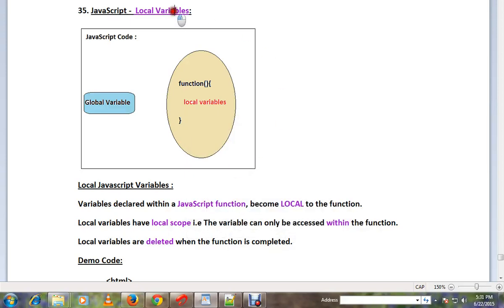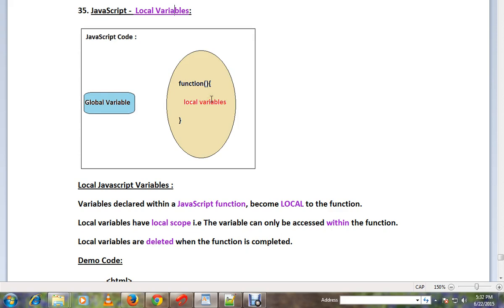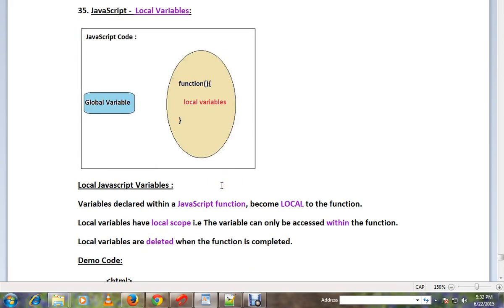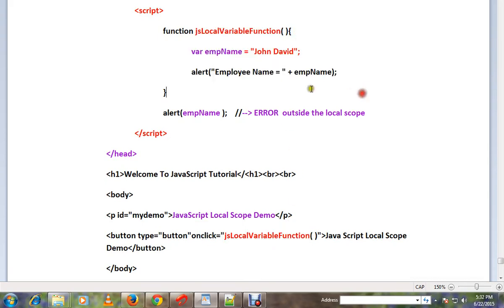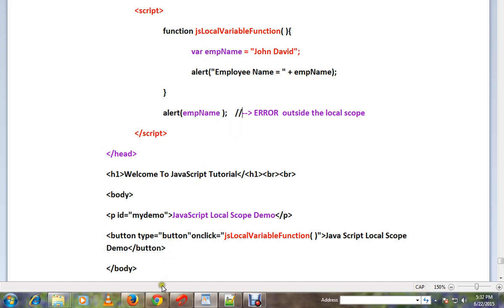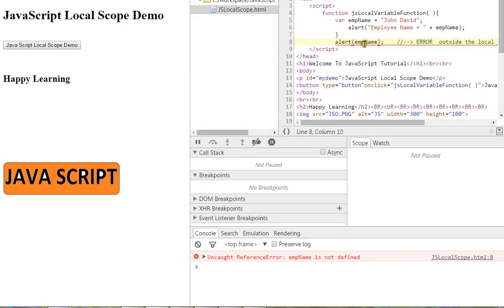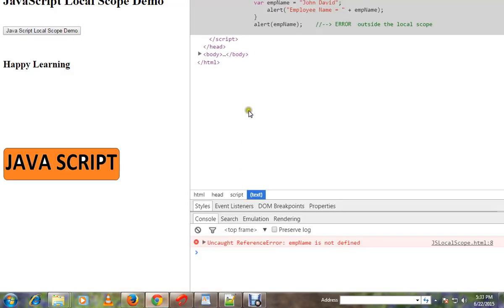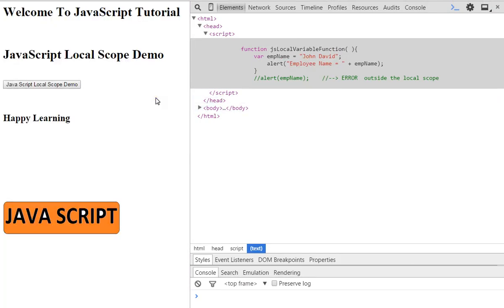TAMIL LOCAL VARIABLES IN JAVASCRIPT DEMO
to get notifications. TAMIL LOCAL VARIABLES IN JAVASCRIPT DEMO